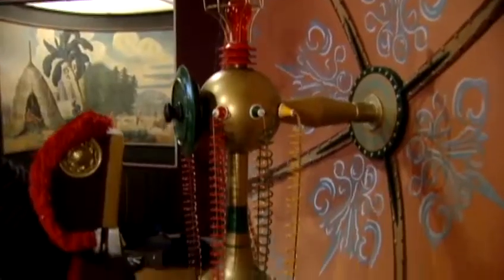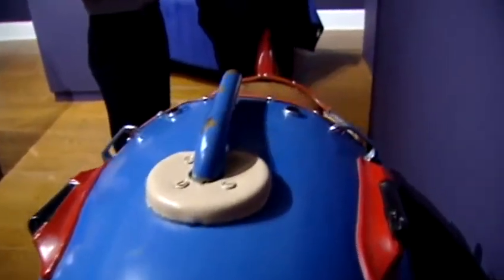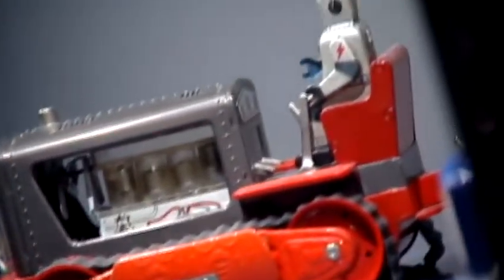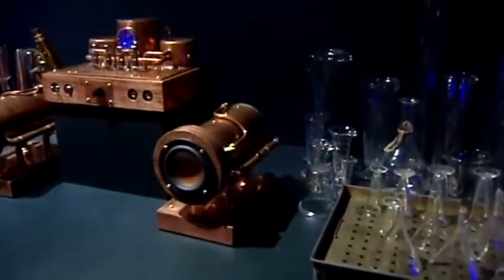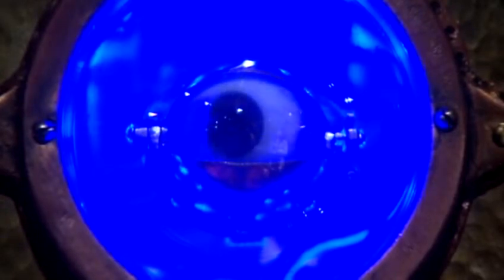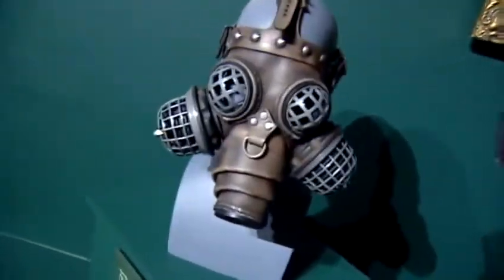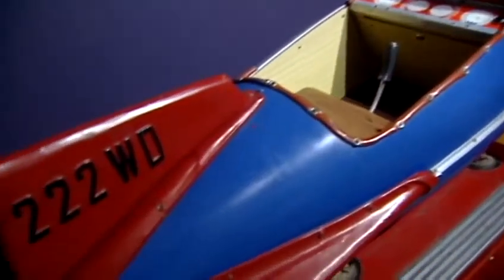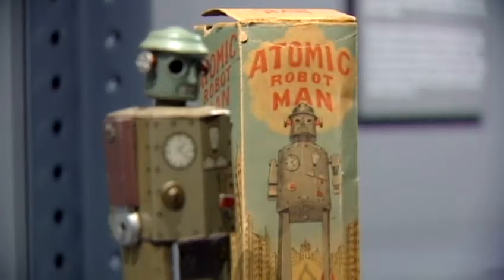Rockets, time machines, and robots in Vt. exhibit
With its 1906 Steamship Ticonderoga, and an 1870s lighthouse from Lake Champlain, a visit to Vermont's famous Shelburne Museum is a trip back in time.